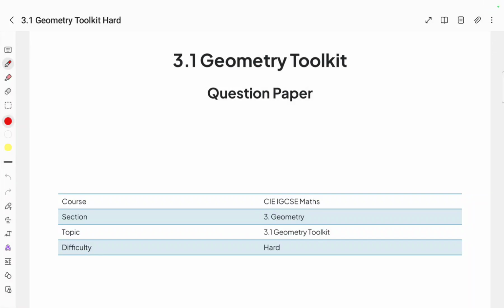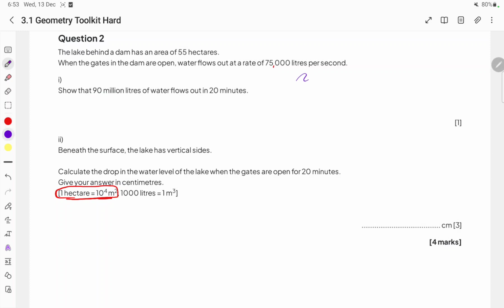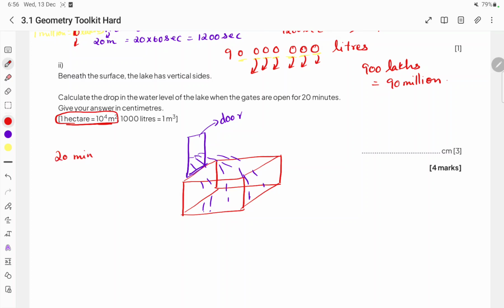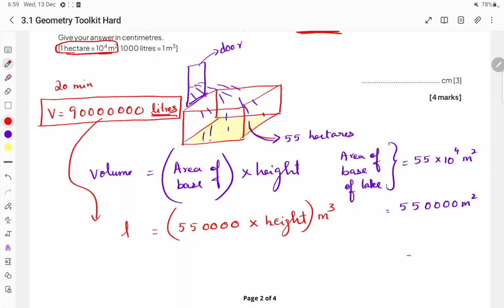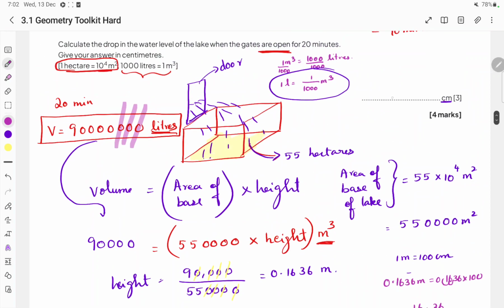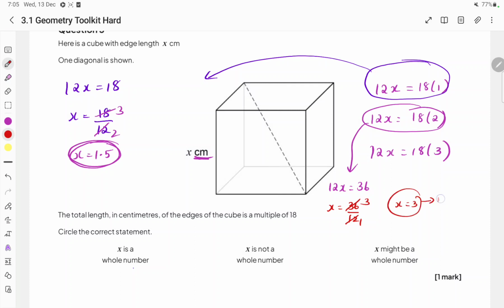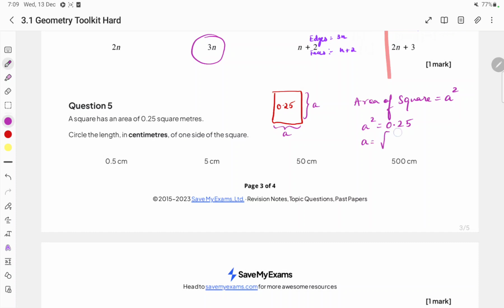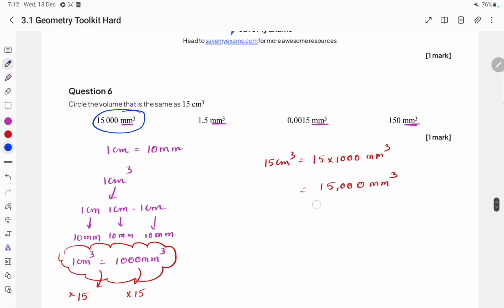IGCSE Geometry Toolkit PART 3